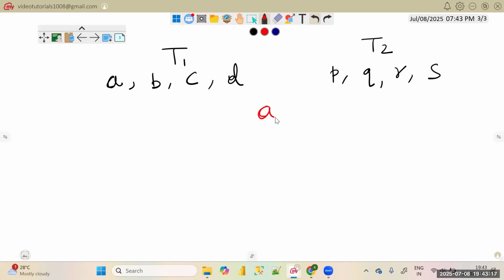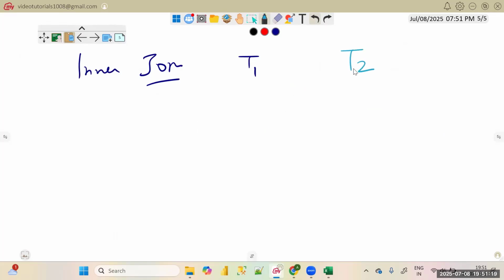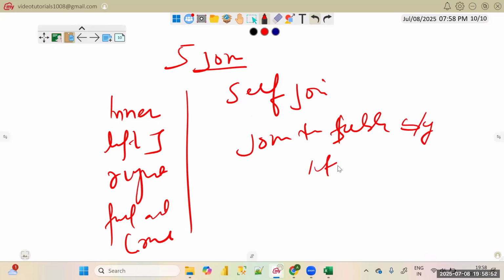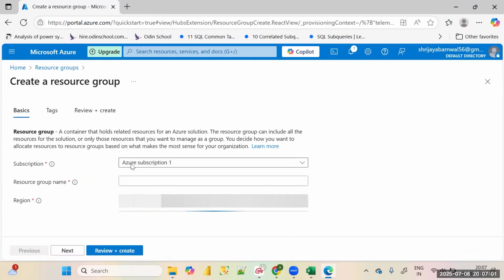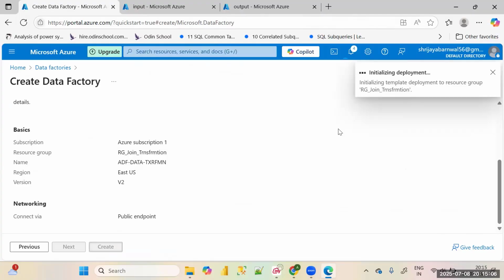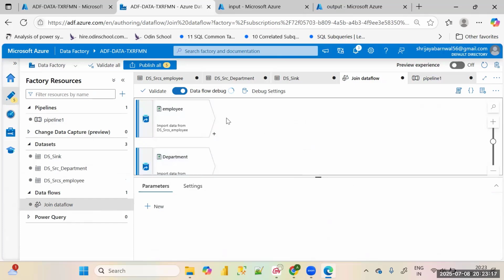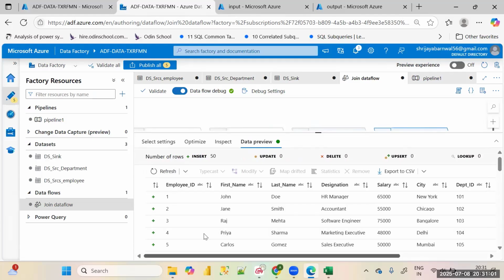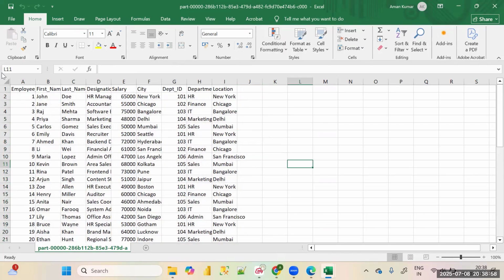Join Transformation in Azure Data Factory: Combining Data Streams Using Data Flows | Uplatz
Joining data from multiple sources is a common requirement in modern data pipelines. In this video, we explain the Join Transformation using Data Flows in Azure Data Factory (ADF) and how it helps combine, enrich, and correlate datasets at scale without writing code.

You’ll learn how ADF Mapping Data Flows enable visual, Spark-based data transformations and how the Join transformation works to merge two data streams based on matching conditions. The video covers join types such as inner, left, right, full outer, and custom joins, along with key concepts like join conditions, broadcast joins, and performance considerations.

We also discuss real-world use cases such as combining fact and dimension data, enriching transactional records, and preparing unified datasets for analytics and reporting. Best practices are shared for optimizing joins, handling skewed data, and building efficient data flows in enterprise-grade ETL pipelines.

This lesson is part of a Uplatz Course, designed to help learners build strong foundations in cloud data engineering and modern ETL/ELT workflows using Azure Data Factory.

Whether you’re a data engineer, analytics engineer, or working with Azure-based data platforms, this video provides a clear and practical understanding of join transformations in ADF Data Flows.

✔️ Affordable Pricing
✔️ Corporate Training